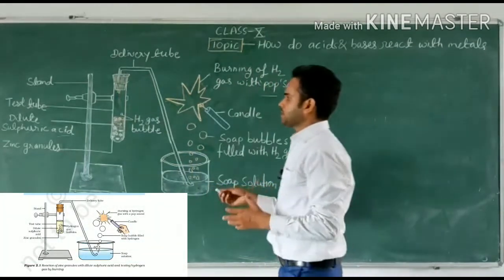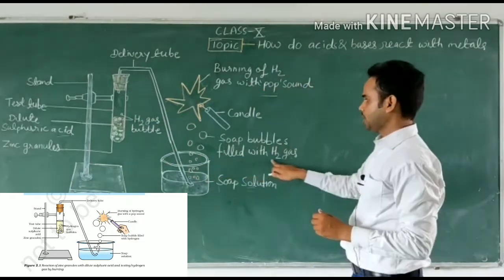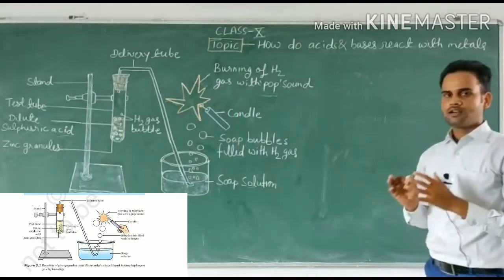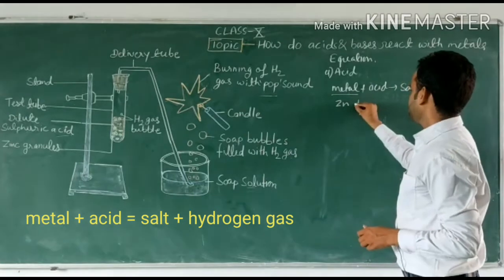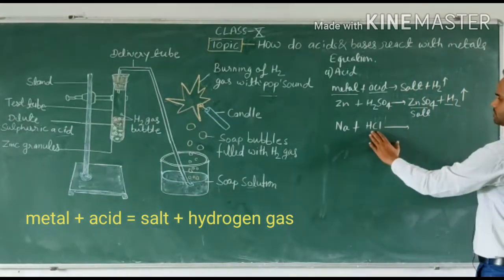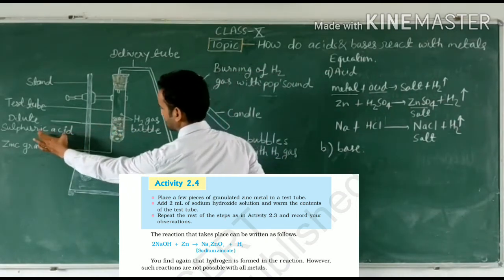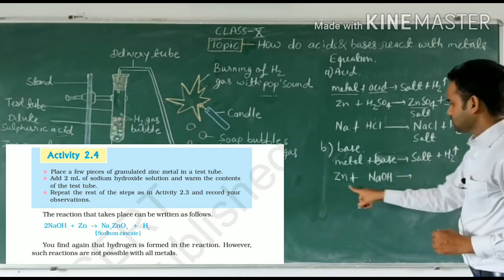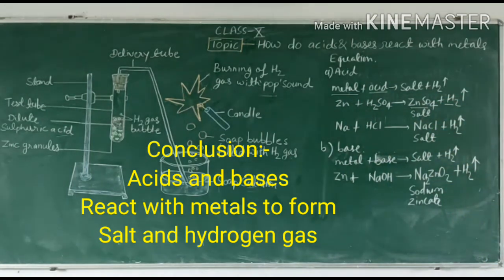How do acids and bases react with metals. Class X Chemistry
How do acids and bases react with metals. Class X Chemistry, chapter 2 Acid, Base And Salt, Activity 2.3.
Acids and bases react with metals to form salt and hydrogen gas.